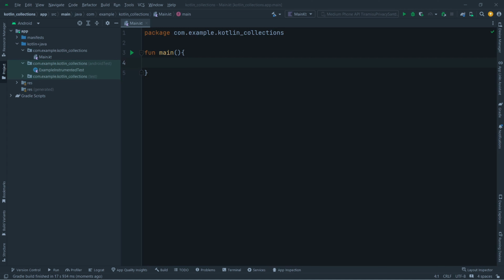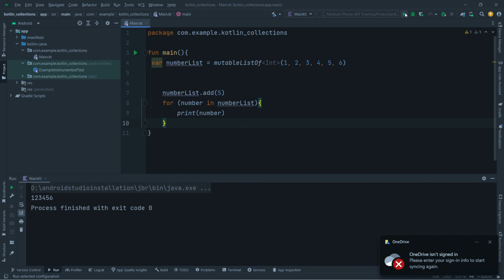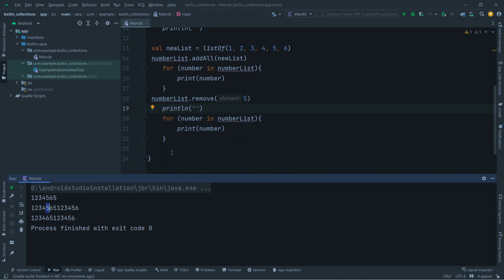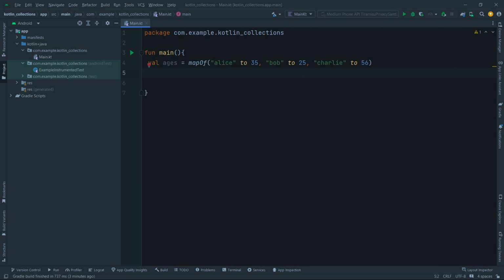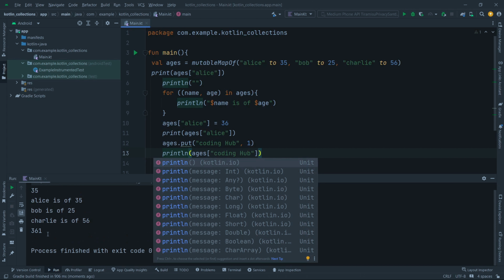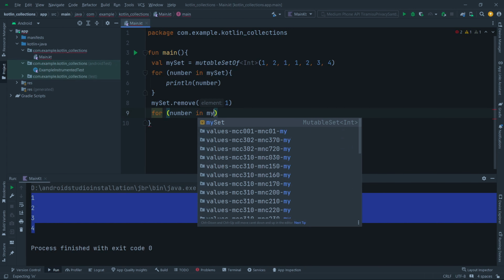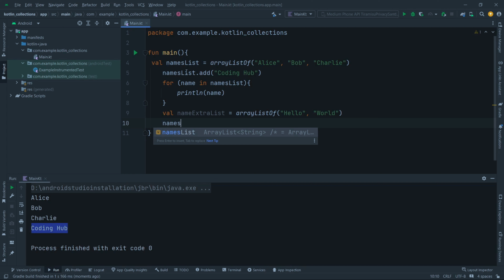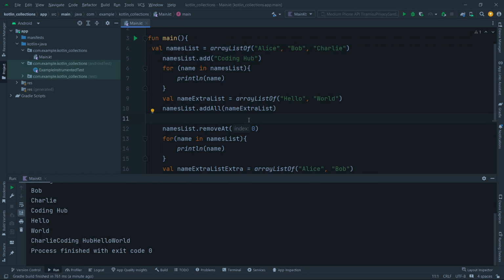Kotlin Collections Masterclass: Lists, Maps, and Sets | Advanced Techniques and Practical Examples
Welcome back to Coding Hub's Kotlin Collections Masterclass! In this second part, we're diving into Lists, Maps, and Sets, exploring advanced techniques and practical examples to enhance your Kotlin skills. Whether you're a novice or a seasoned developer, this video has something valuable for you!

📋 Topics Covered:

📝 List Fundamentals: Understand the essentials of Lists in Kotlin, including creation, manipulation, and iteration.

🗺️ Map Operations: Explore the versatility of Maps, mastering key-value pairs, insertion, deletion, and traversal.

🔒 Set Functions: Delve into Sets, learning about unique elements, intersection, union, and other set operations.

🎯 Advanced Collection Techniques: Learn advanced techniques for efficient collection manipulation, including filtering, mapping, and sorting.

📺 Timestamps:

00:00 Intro
00:31 List Fundamentals
08:14 Map Operations
14:48 Set Functions
17:24 Array List
23:11 Conclusion